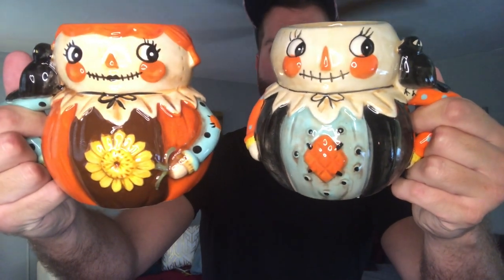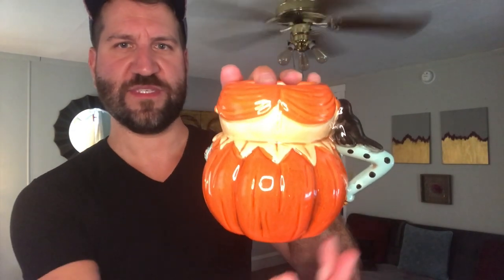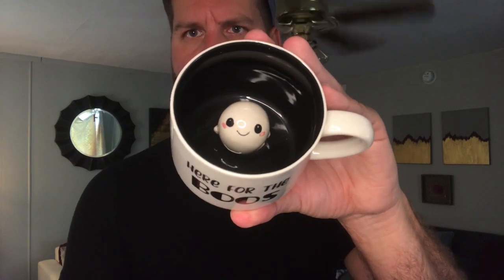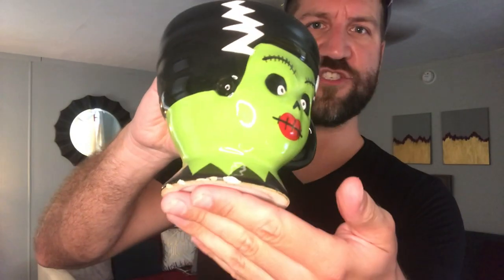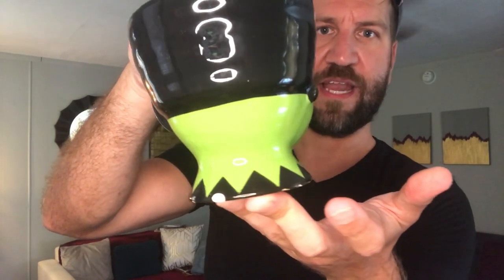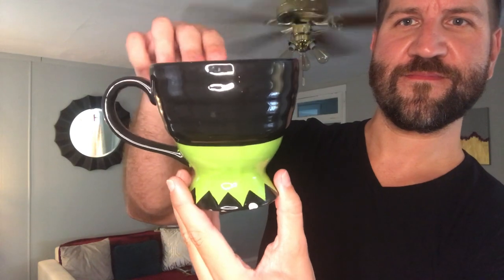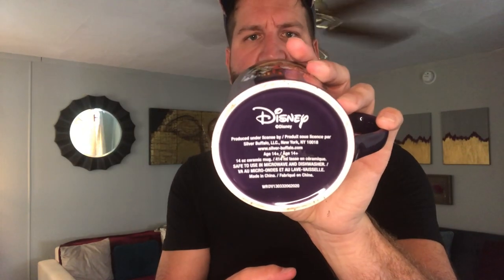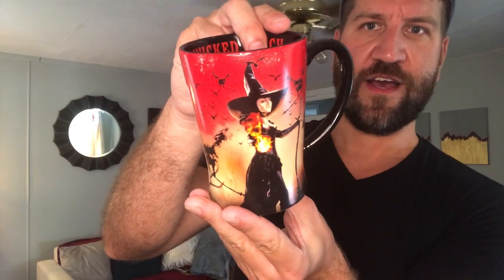Halloween & Fall Coffee Mug Collection- Preparing for Pumpkin Spice Season! Mug Show and Tell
The title says it all- this video is a Show & Tell of my coffee mug collection for Fall and Halloween.

Featuring Rae Dunn, Johanna Parker, Disney Villains & Much More!